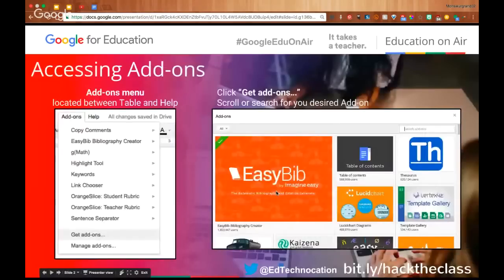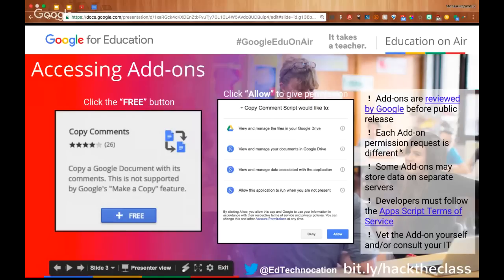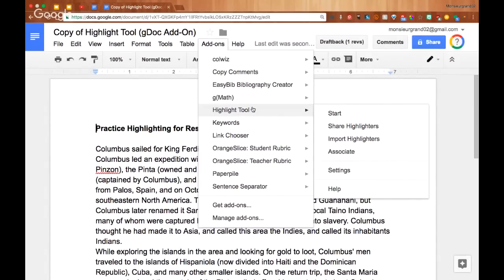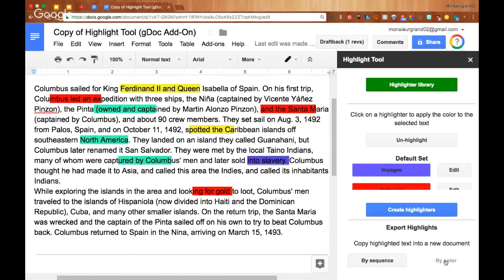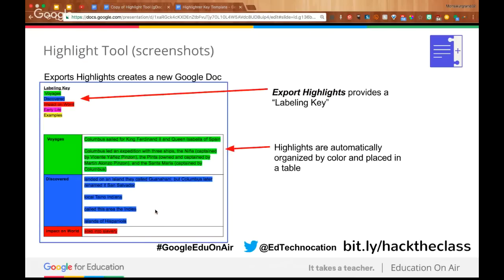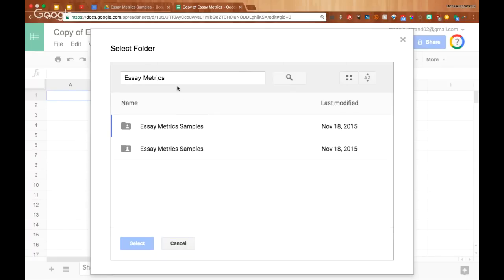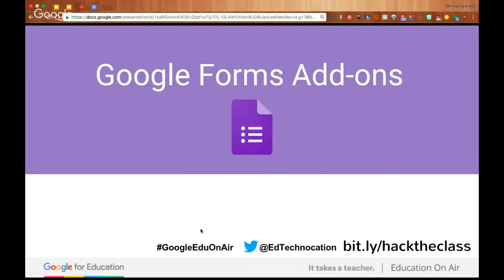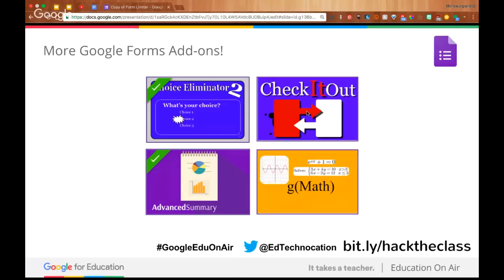Edu On Air: HACK THE CLASSROOM! (Hands on w/ Add-ons)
HACK YOUR CLASSROOM! Allow the technology to help you be more efficient and effective in your teaching! Let me show you how with Google Add Ons for Docs, Sheets, and Forms! We’ll get Hands On with Add Ons.  We’ll walk through examples and simulations that put these Add Ons to work. They’ll become your classroom life savers for their ease of use and ability to save you time.